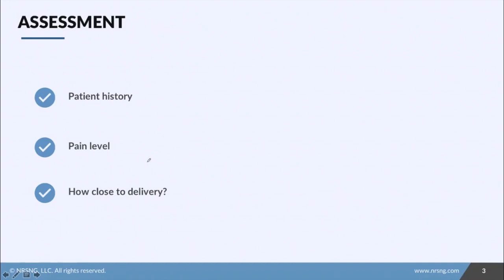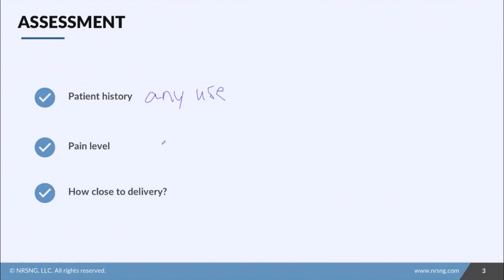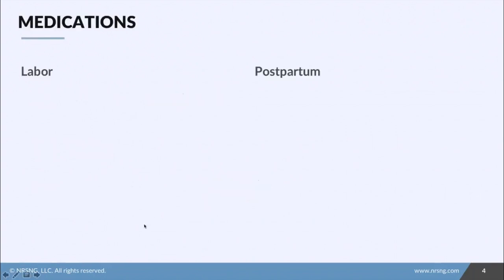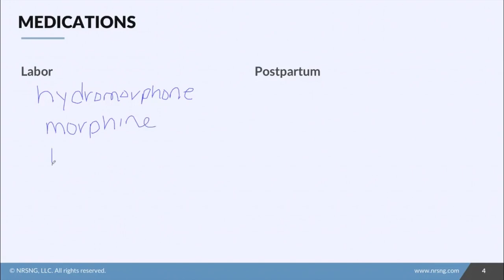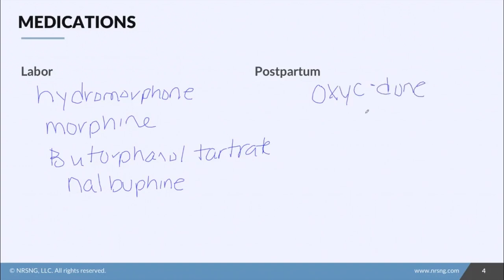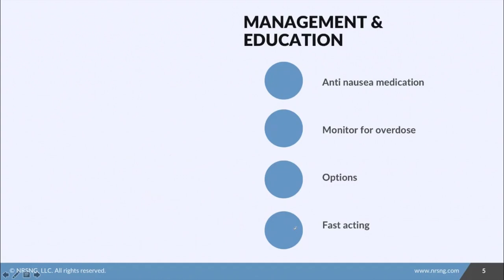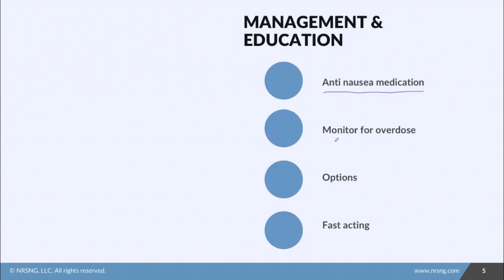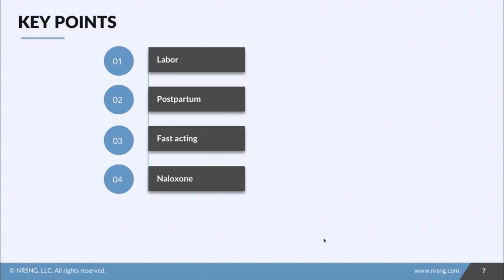24 02 Opioid Analgesics in Pregnancy